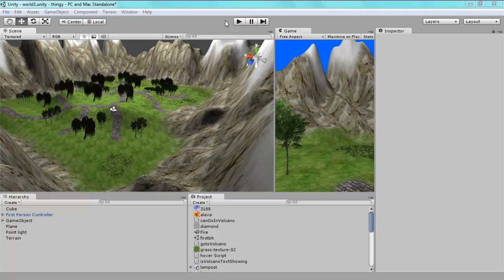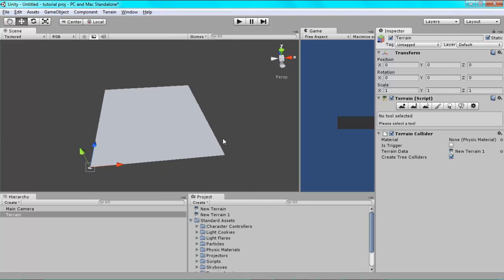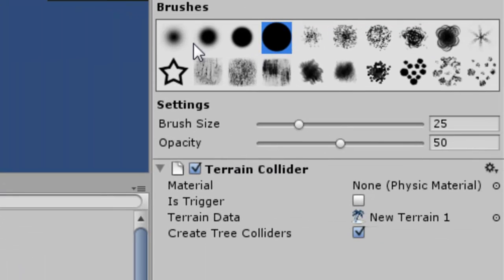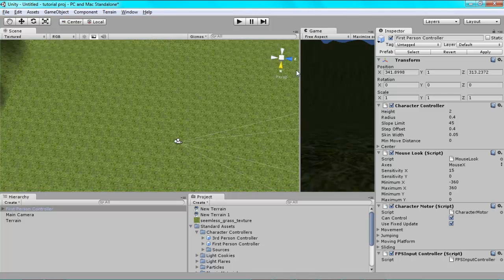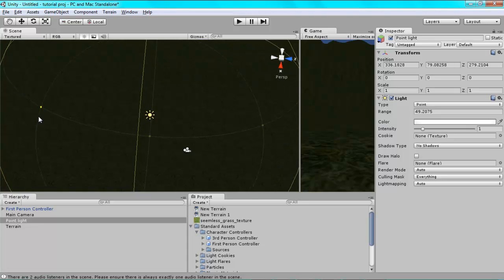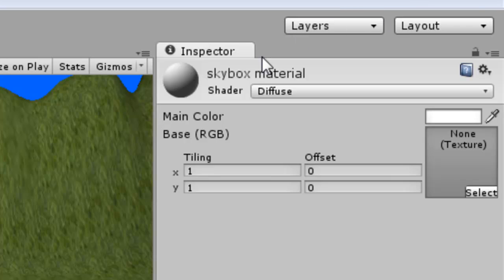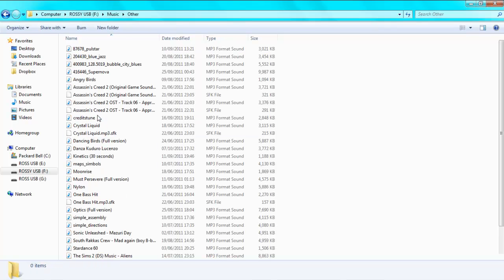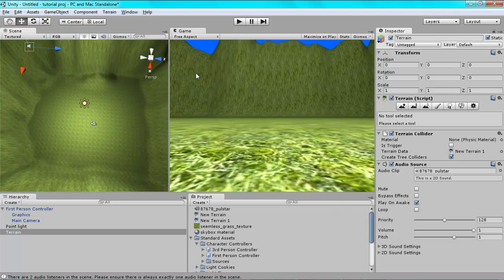Unity Tutorials: Making an RPG - (Part One) - Creating the Landscape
I start the development of our RPG game by creating the scene and adding our character.